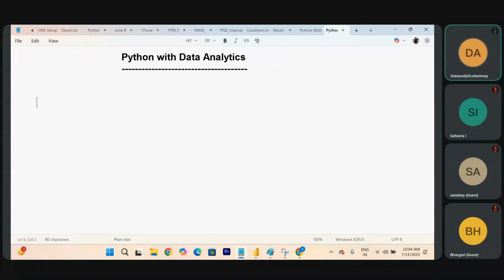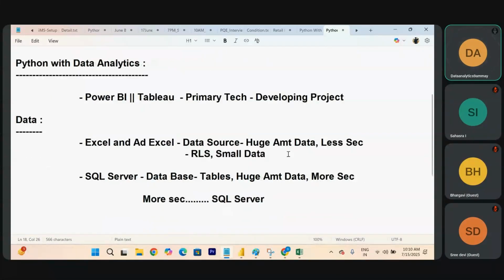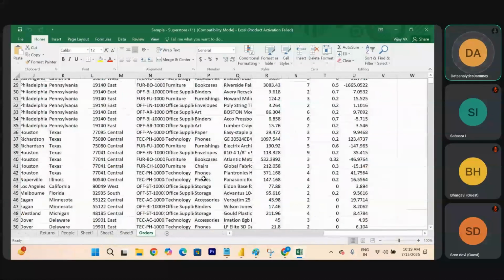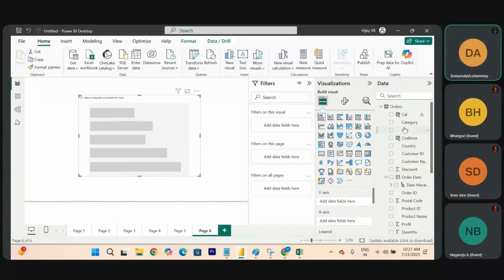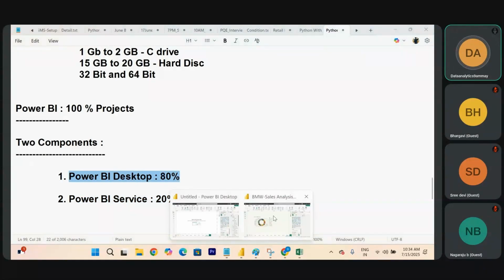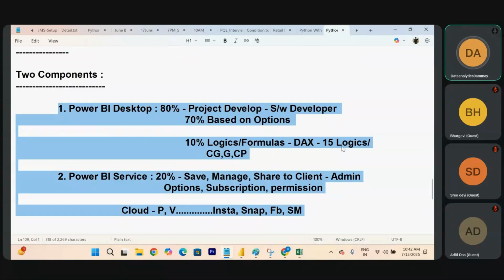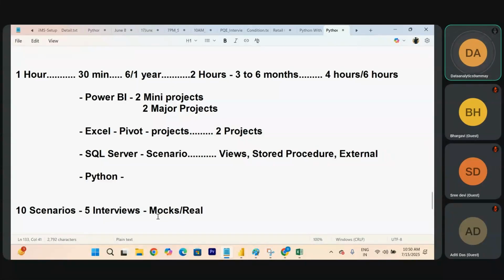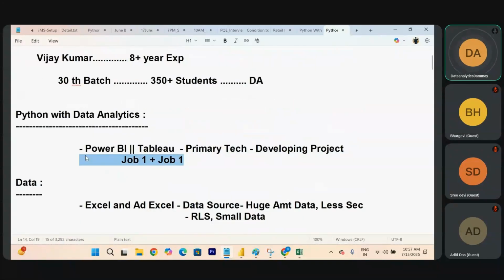Data Analytics Demo | Learn How to Analyze & Visualize Data Like a Pro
🚀 Welcome to our Data Analytics Demo session!
In this video, you’ll learn how to:
✅ Understand data trends through visualizations
✅ Build interactive dashboards
✅ Use tools that make data-driven decisions easier

Whether you’re a beginner or looking to advance your skills, this demo will guide you step by step.

📌 Perfect for:

Students & professionals entering analytics

IT & Business professionals

Anyone interested in data-driven decision-making